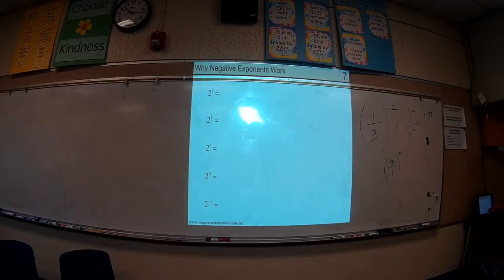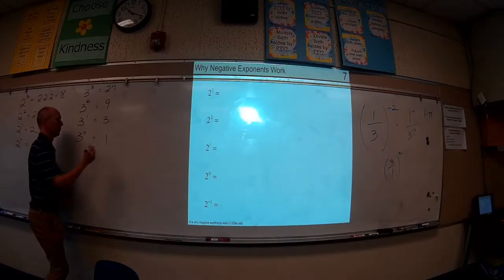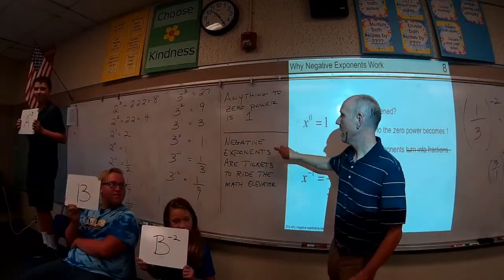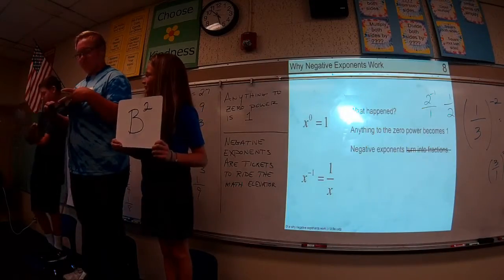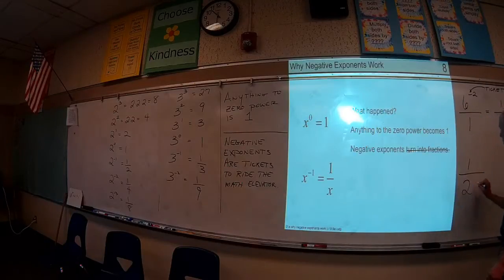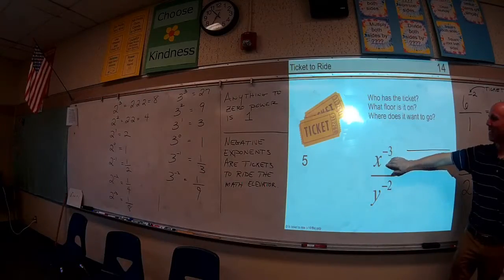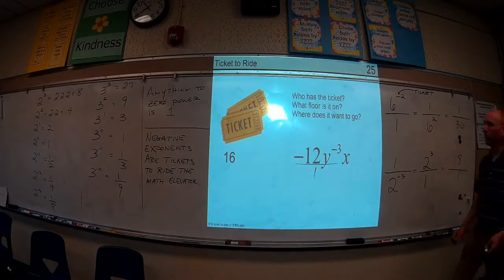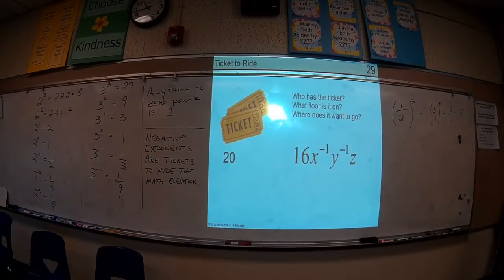9/25/2019 Math 8